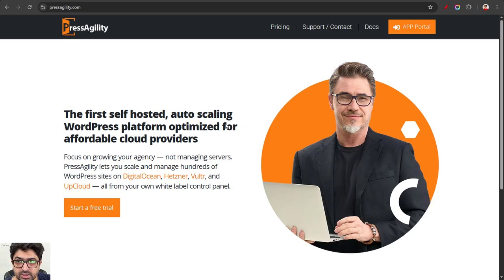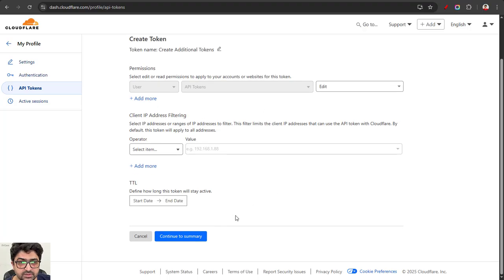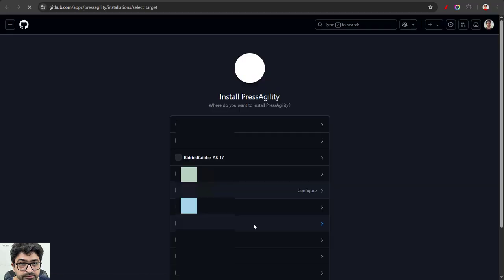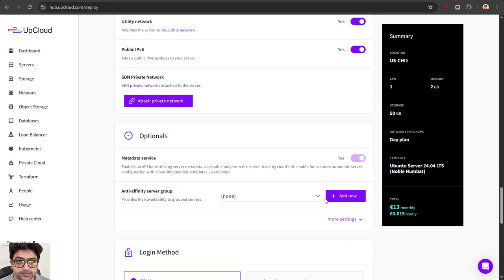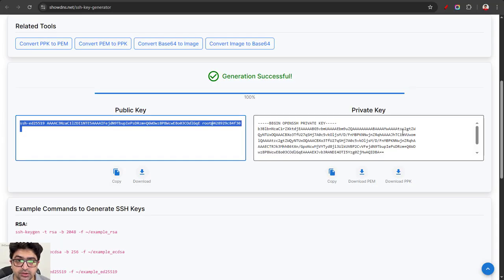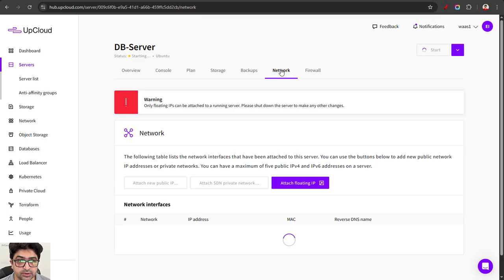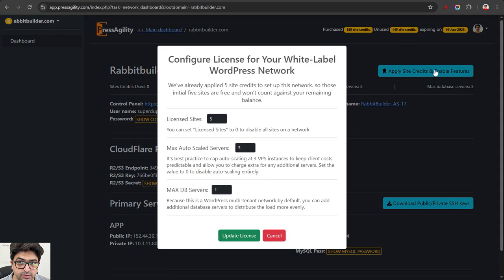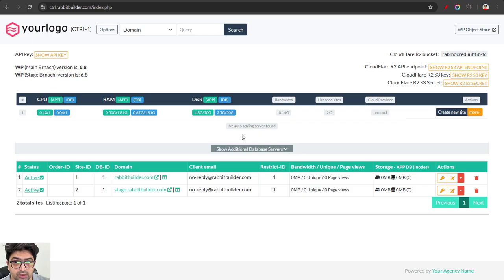Auto Scaling WordPress - How to Install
In this step-by-step video, you'll learn how to install PressAgility — the modern WordPress control panel designed for agencies.

We’ll walk through:
• Connecting your VPS (DigitalOcean, Vultr, Hetzner, or UpCloud)
• Installing the PressAgility control panel
• Deploying your first WordPress site
• Setting up Git-based workflows
• Scaling with performance in mind

PressAgility makes managing WordPress at scale easy, fast, and flexible — no Docker or shared hosting limitations.